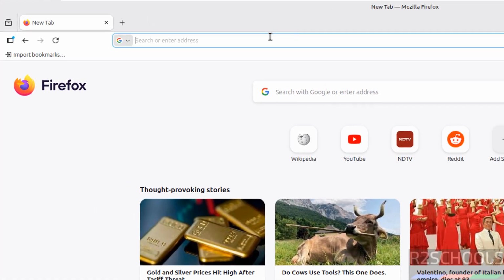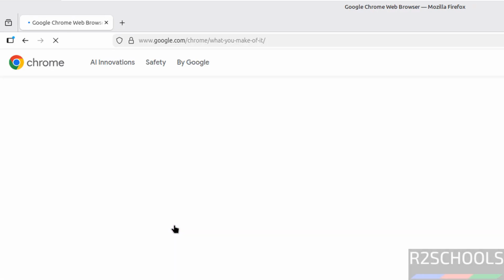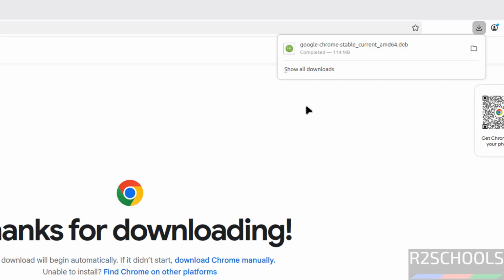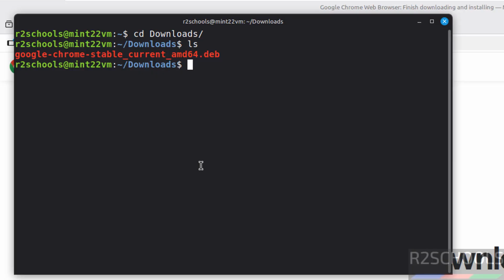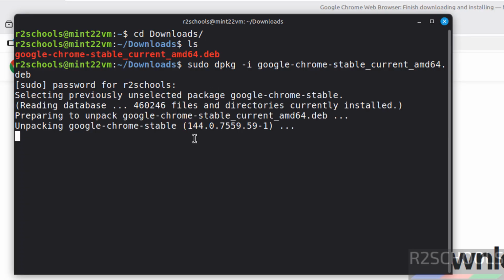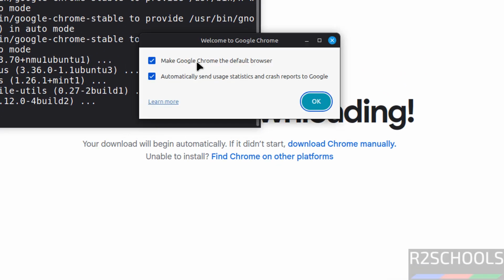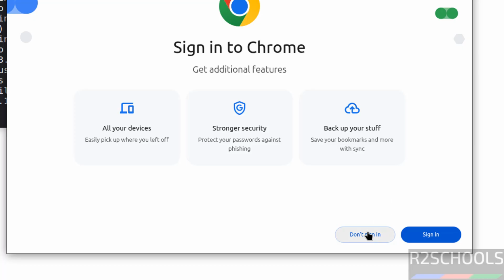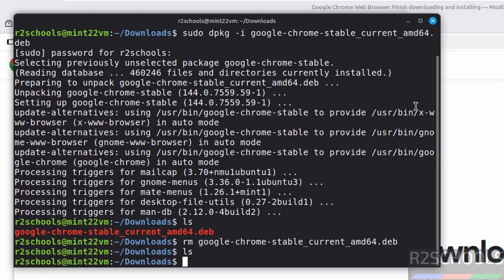How to Install Google Chrome Web Browser on Linux Mint 22.3| 2026 Update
🔥 How to Install Google Chrome on Linux Mint 22.3 🔥 | FAST & EASY Setup Guide

Struggling to install Google Chrome Web Browser on Linux Mint 22.3? 😵
In this video, I’ll show you the simplest and fastest way to download & install Chrome on Linux Mint 22.3 without errors!

👉 Download Google Chrome Latest Version
👉 Install Chrome using GUI & Terminal methods
👉 Fix dependency issues
👉 Set Chrome as default browser
👉 Verify installation & update Chrome